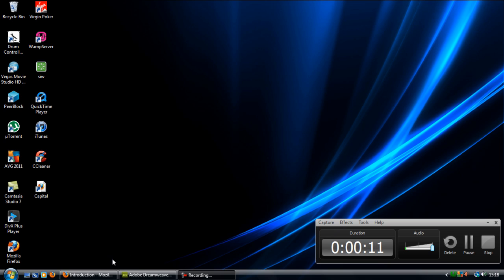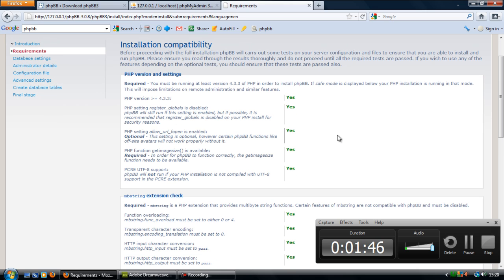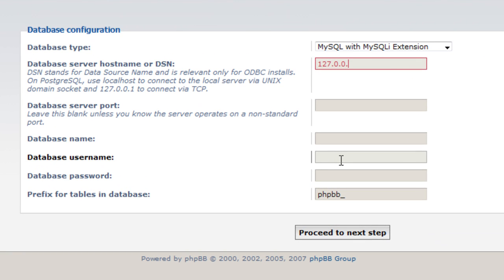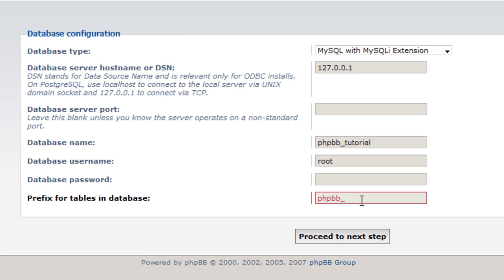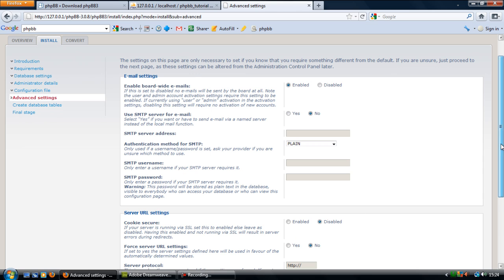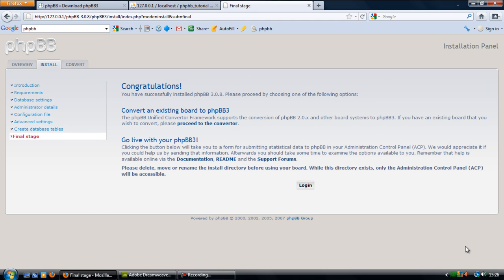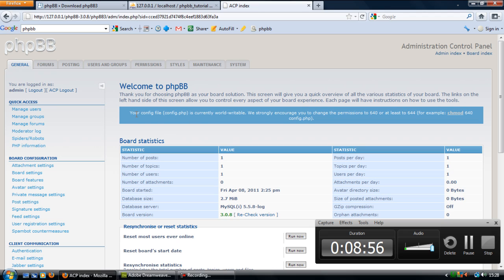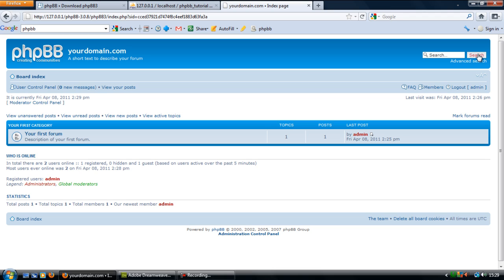PHPBB: How to set up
A video tutorial on how to set up a PHP BB forum